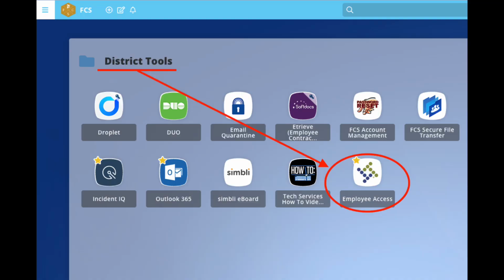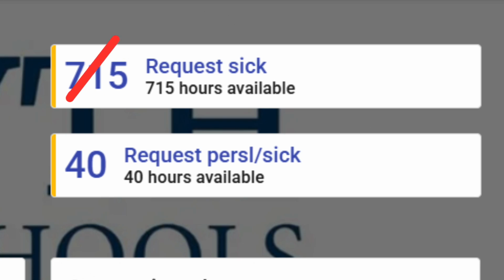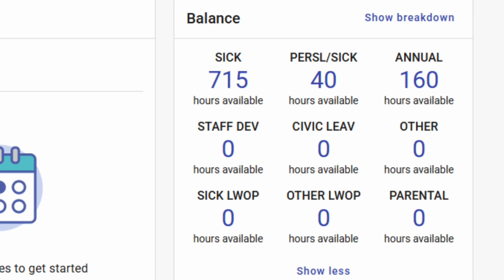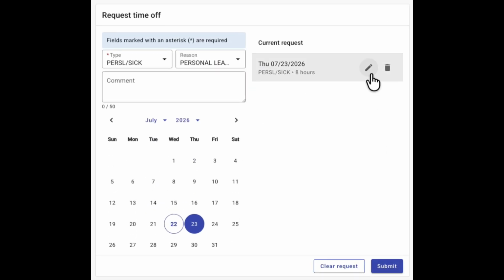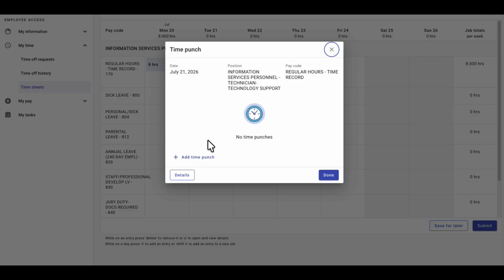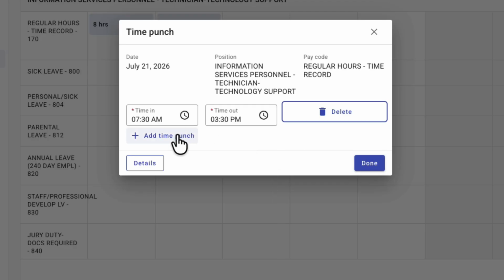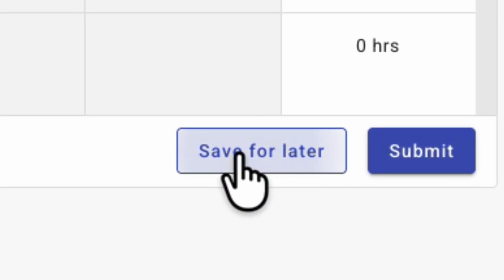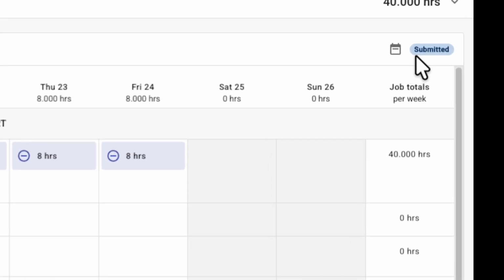Employee Access: How to Manage Your Time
This video serves as a guide for employees on how to use the Employee Access portal for managing time-off requests and submitting timesheets (for non-exempt staff).

Key takeaways include:

Accessing the Portal: Navigate to ClassLink and select District tools to find Employee Access (0:08-0:13).
Managing Time Off:
Check available sick and personal time on the dashboard (0:18-0:27).
To request time, go to "My time," select the calendar date, choose the leave type, add comments if necessary, and adjust the total hours (0:47-1:29).
Entering Timesheets (Non-exempt staff only):
Use "Add time punch" to record start and end times (1:33-1:43).
For lunch breaks, record time in/out until the break, then add a new punch for when you return (1:56-2:06).
Save your entries as you go and submit your final timesheet on Friday (2:11-2:38).